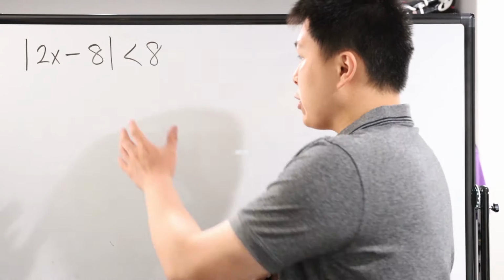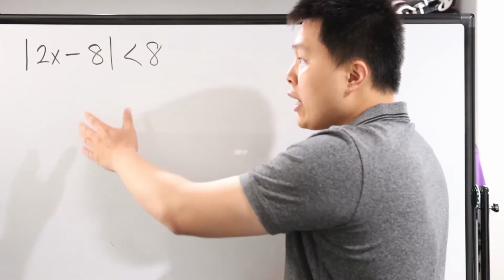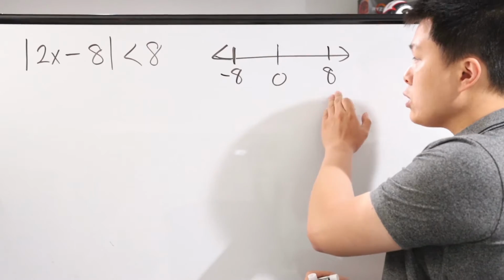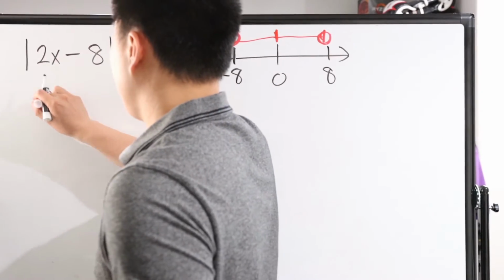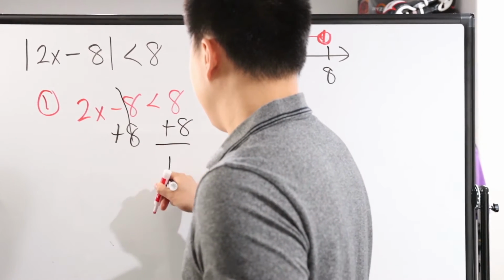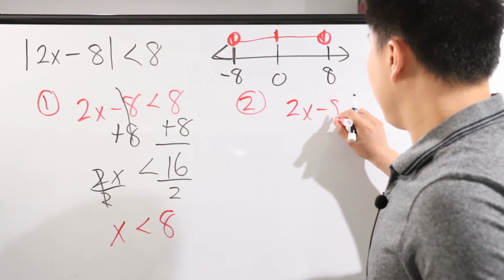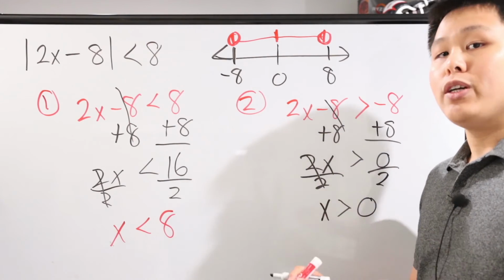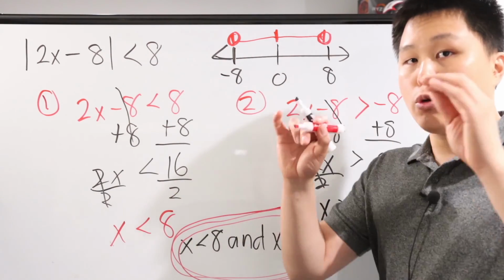Solving Absolute Value Inequalities - Practice Problem | CAVEMAN CHANG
Problem of the Video: |2x-8| less than 8

Credits:
Image: set of modern classroom
Designed by: brgfc / Freepik